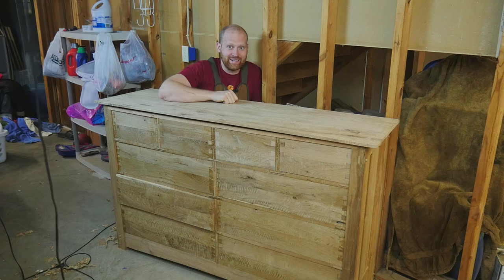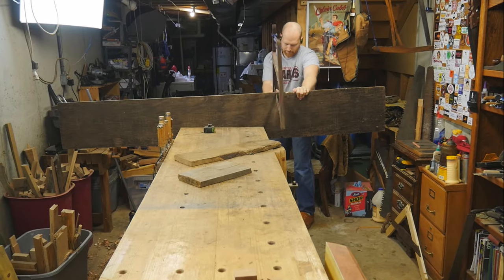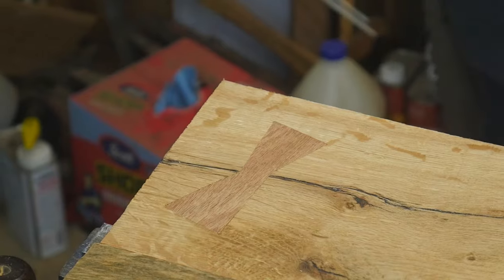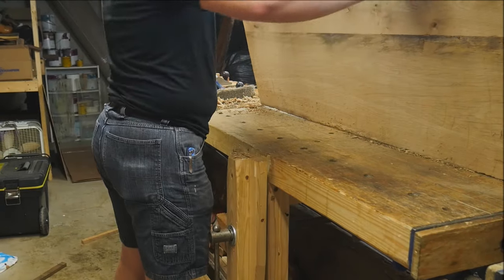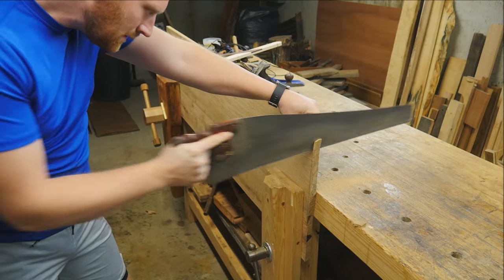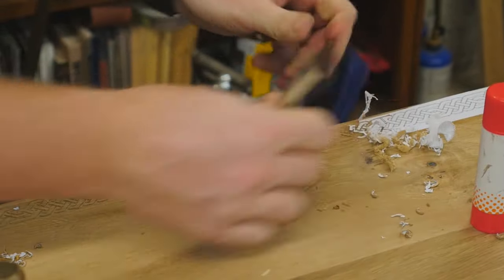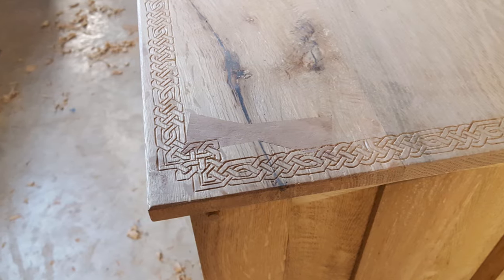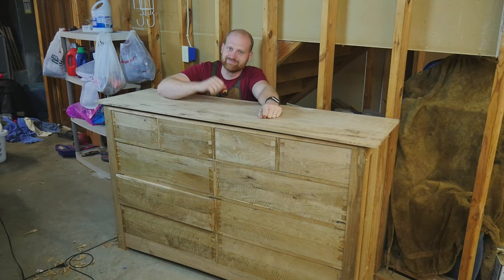Hand Tool White Oak Dresser Part 8 Top A Woodworking project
Finally the next part of the dresser! In this video, we make the top and have some fun with carving and a bowtie. this is a long woodworking project that has been in my workshop for over a year. but with all hand tools and white oak what do you expect. Come check out what is on my workbench!

Ender's Game (10 out of 10)

Chris Hertzog -
Kyle Prince -